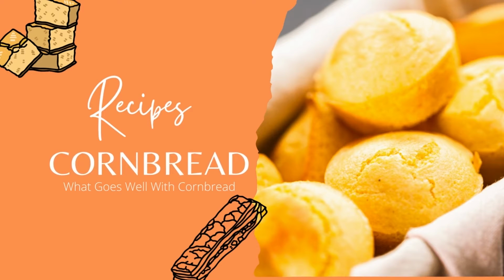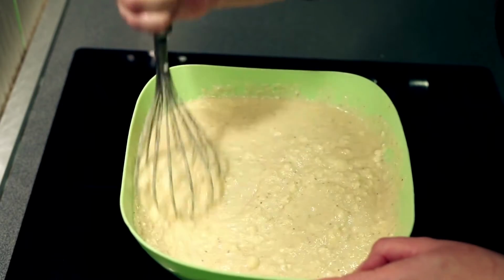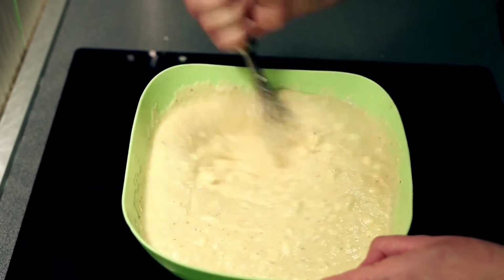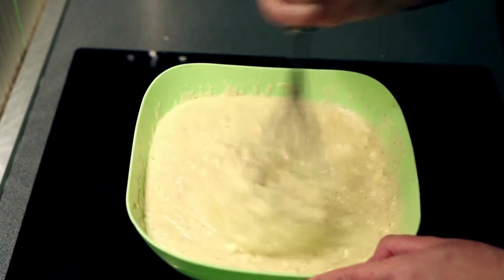Delicious and Easy Recipes That Go Perfectly With Cornbread! How to Make the Perfect Side Dishes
Why serve plain cornbread? A meal is not complete without bread! Also, sometimes the bread served with a meal is most important. Let's take Thanksgiving dinner as an example. We've got turkey, mashed potatoes, gravy, stuffing, green beans… but what about the bread? The dinner roll has to be perfect - it needs that golden brown crust on top and that warm soft inside…

If you're looking for an appetizer or side dish to serve at your next get together with friends or family, look no further than this article! This list includes five main categories of commonly used starch-based foods: starches (rice), pastas (ravioli), potatoes (mashed potatoes), noodles (ramen), and cornbread. But what goes well with each food?

Given these information, please choose one starch-based food from either column A or column B. Once you have chosen a food, write the name of an appetizer or side dish that goes well with your selected food in the box below it.